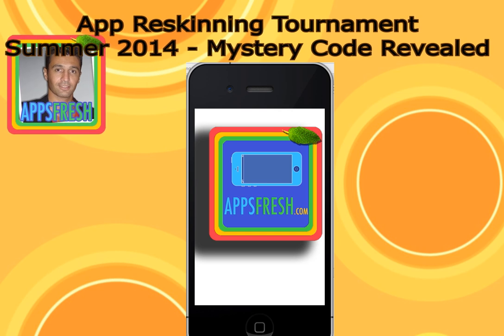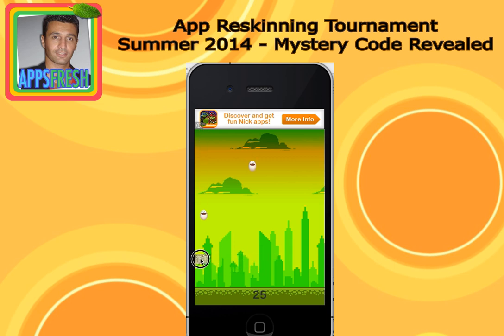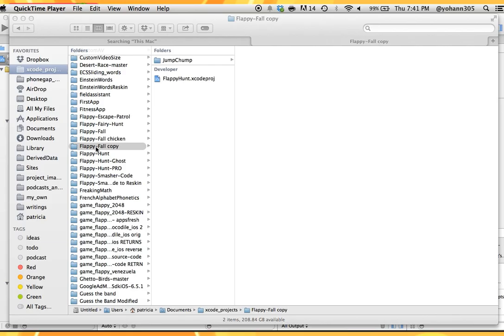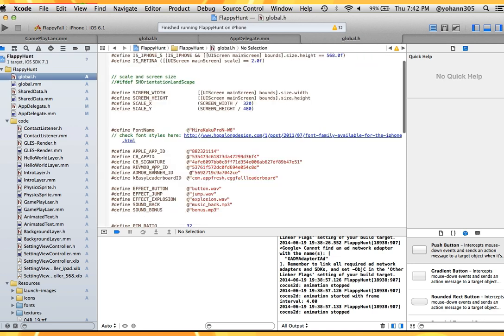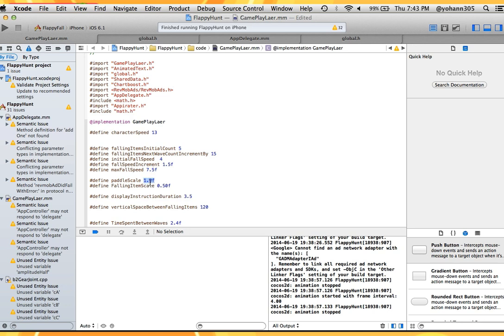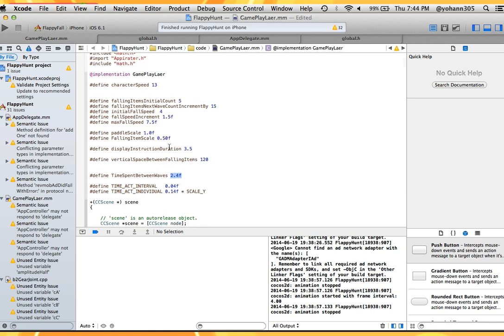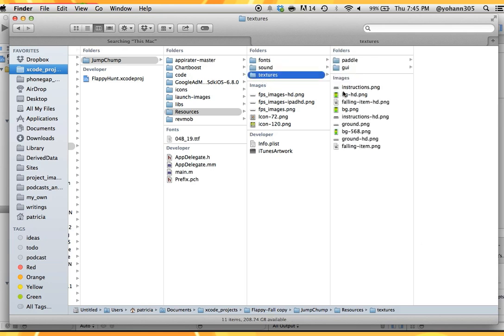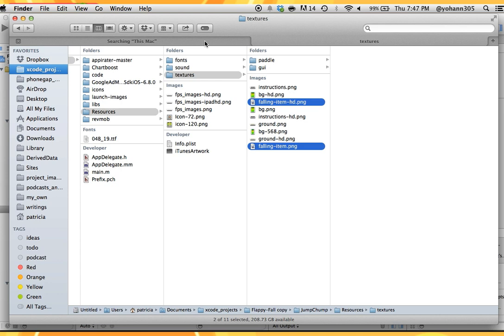Reskinning Tournament Summer 2014. Mystery app REVEALED reskinning instructions - AppsFresh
Discovering the mystery app for the Summer 2014 international app reskinning tournament AppsFresh
For all participants, you have received an email with the source code, the graphic images and image bundles, and the sound effects.

Good luck to all participants.
Let the tournament begin!